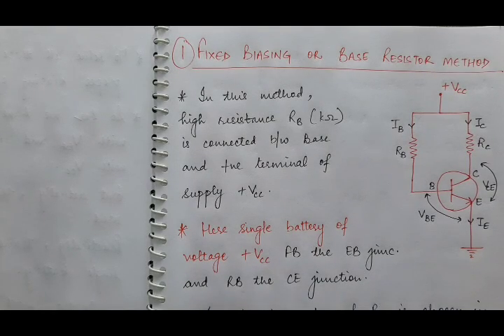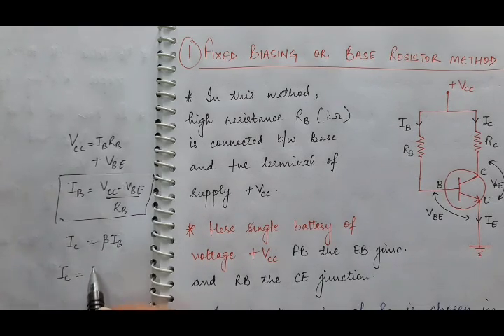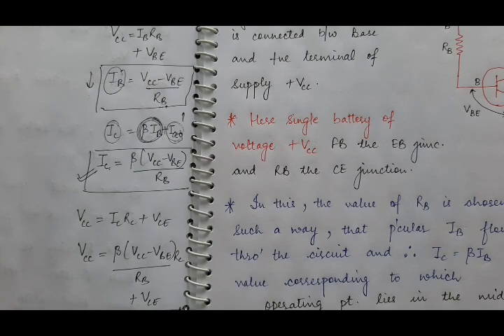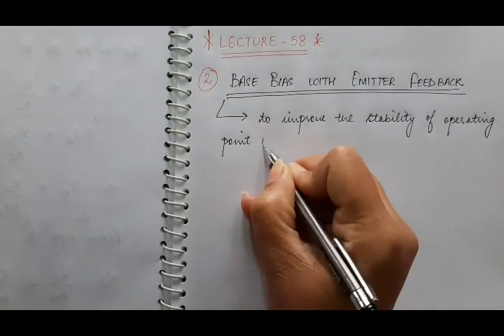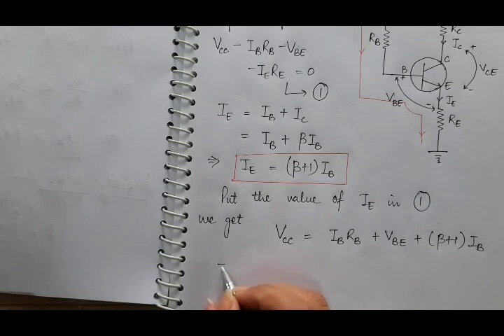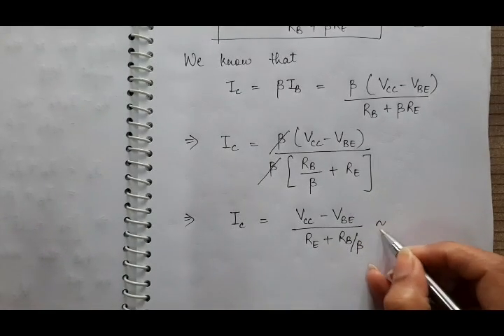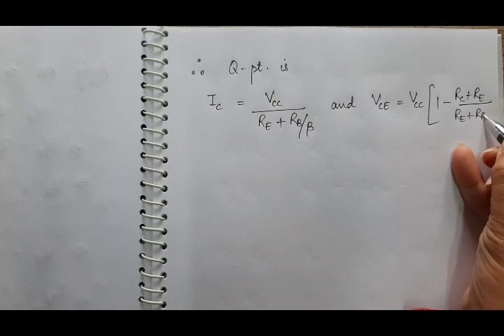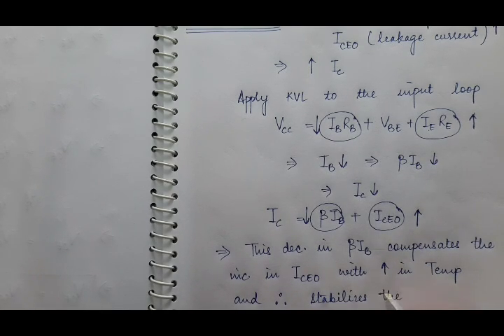Lecture-59|Electronics|5th Sem| Base Bias with emitter feedback